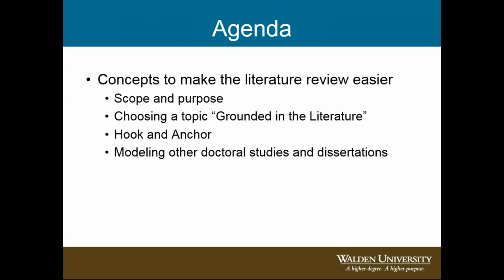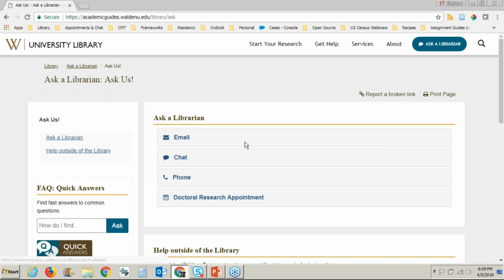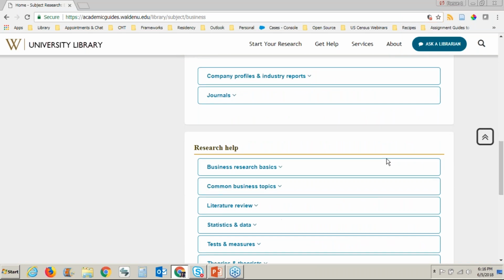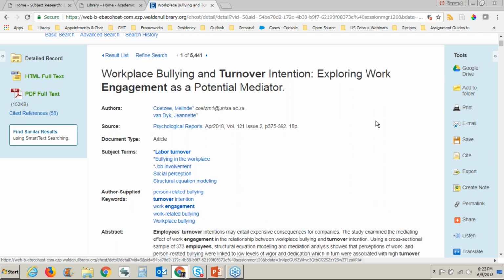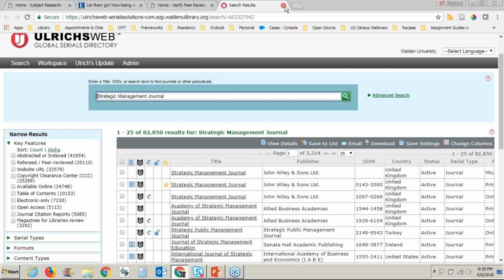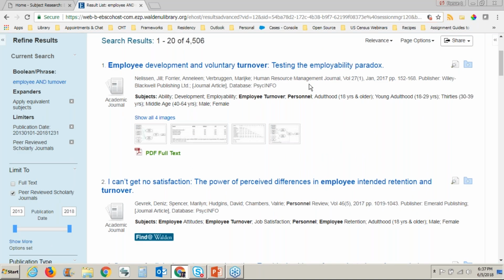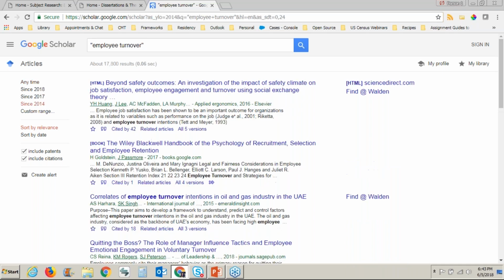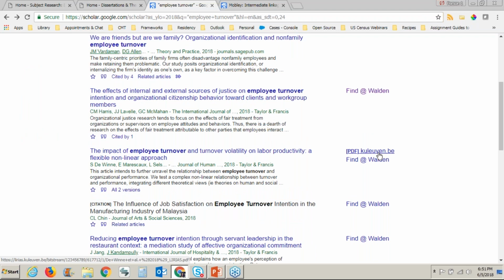Webinar: Library Tips for the DIT & DBA Doctoral Study Literature Review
This session provides specialized literature review advice for DBA and DIT students preparing to work on their prospectus, proposal, or any intensive literature review. We will discuss performing comprehensive searches, exploring gaps in the literature, and the issue of finding your "hook and anchor" for your proposal. We will also demonstrate search logs, indexes, citation chaining and other useful tools.